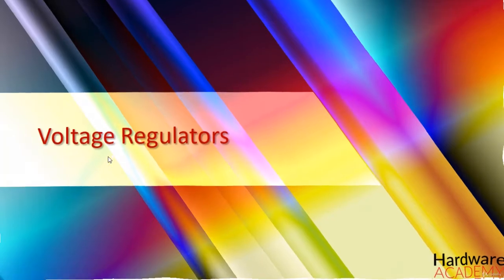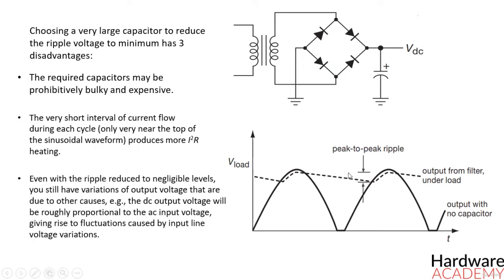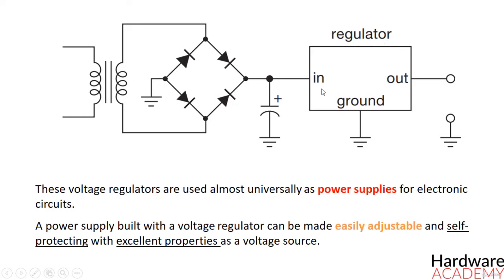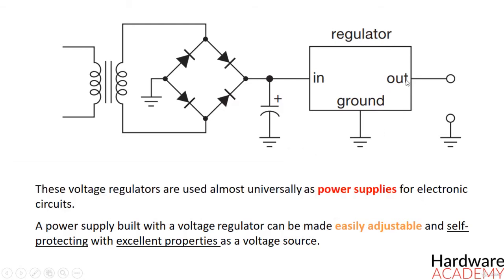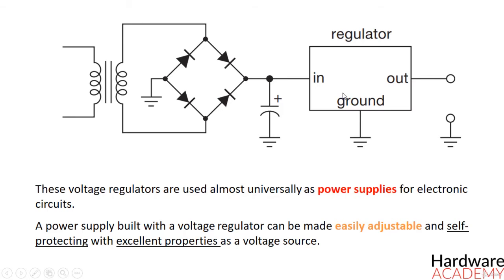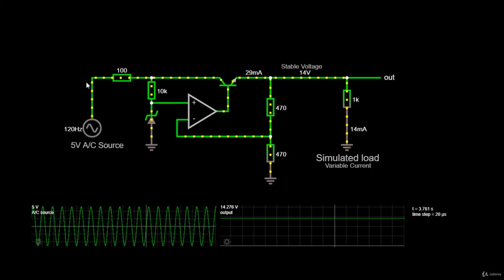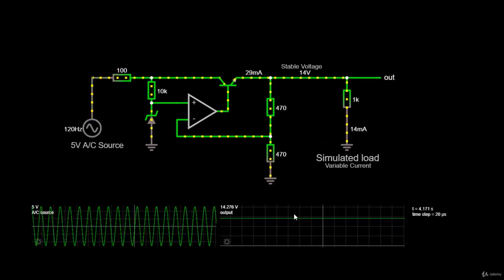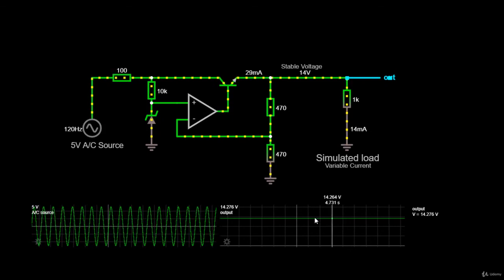28- Advantage of using a voltageregulator